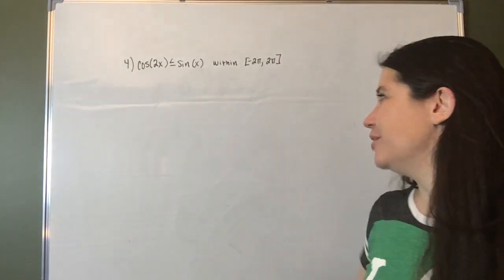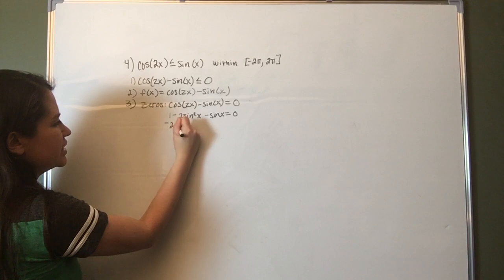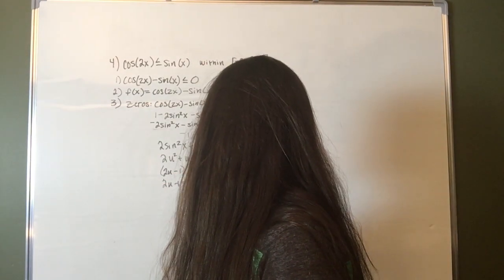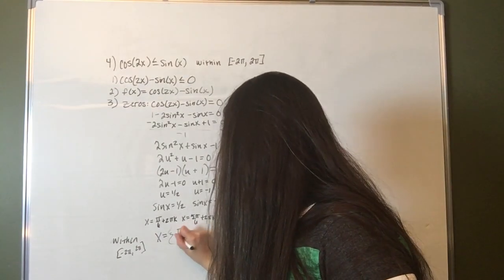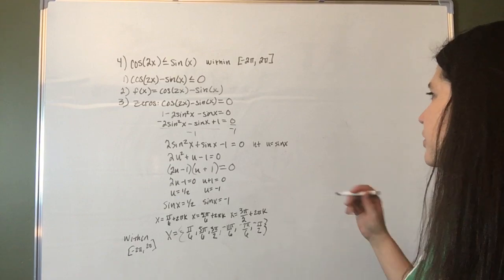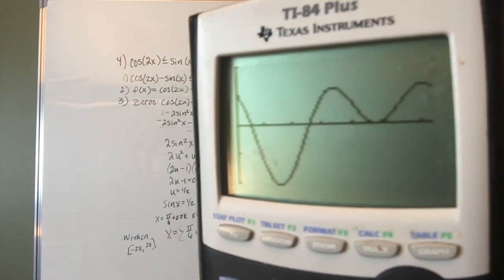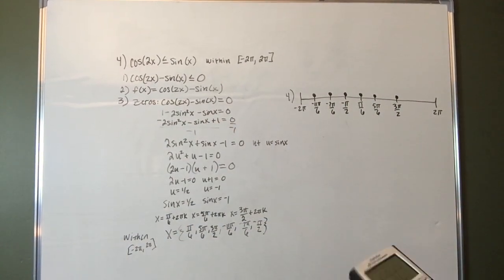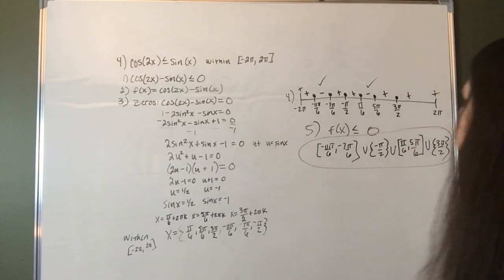10.7 Inequalities Video 3